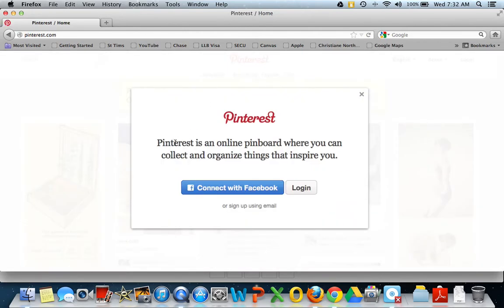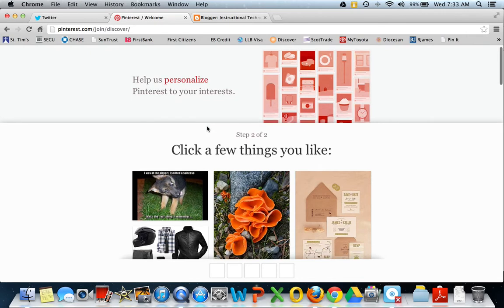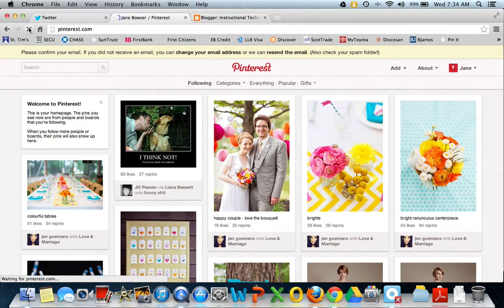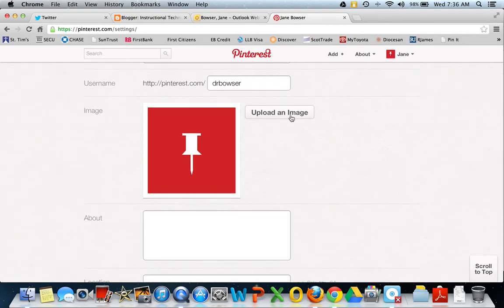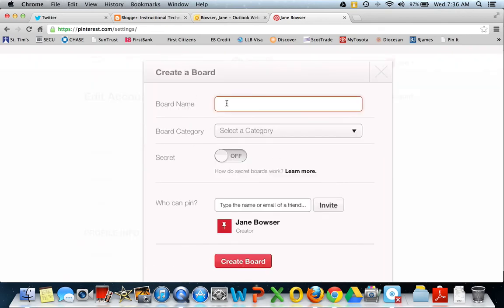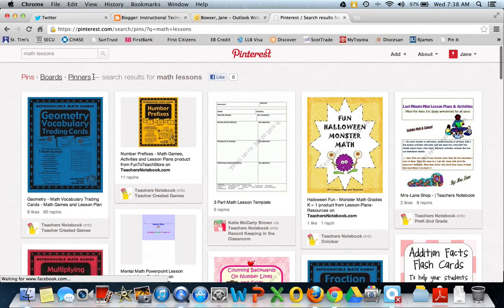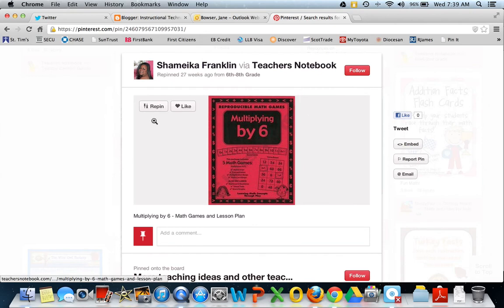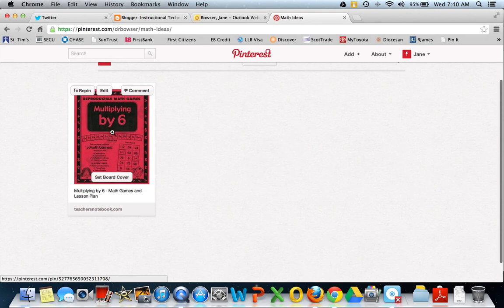Pinterest Introduction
Brief introduction to creating a board in Pinterest.